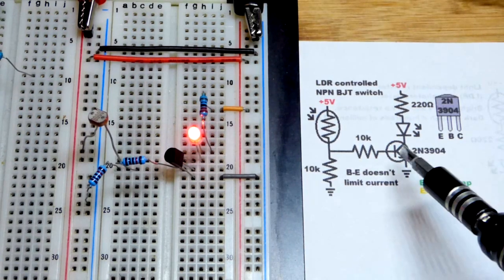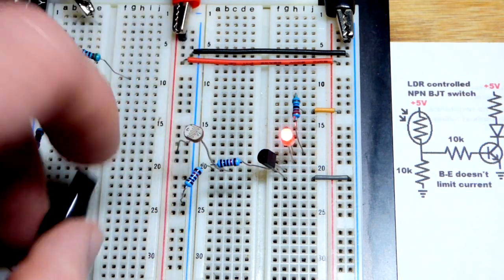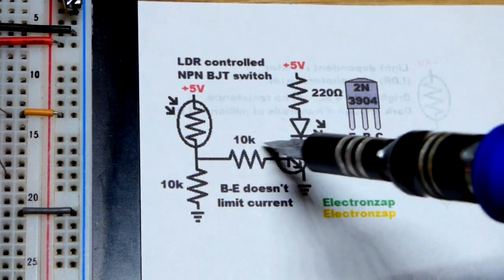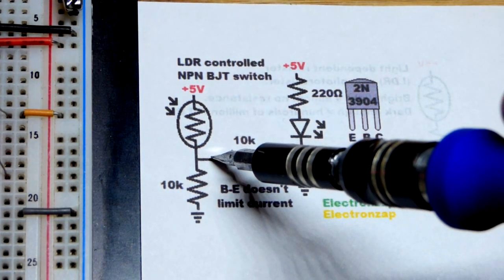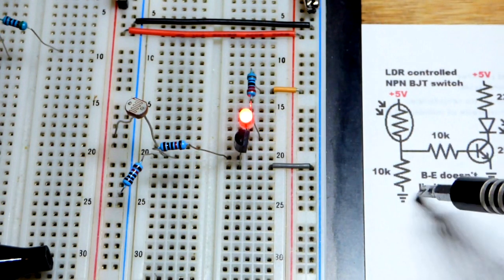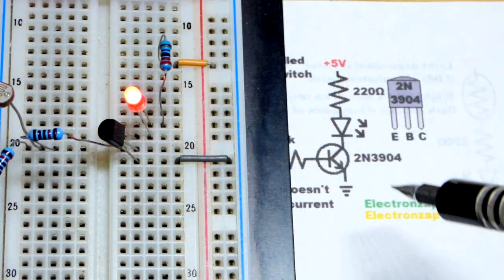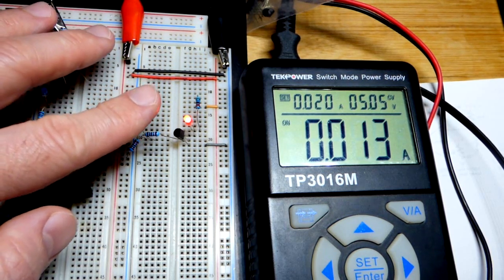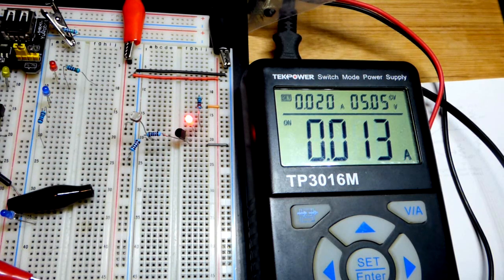LDR controlled BJT switch circuit for LED using light dependent resistor aka photoresistor